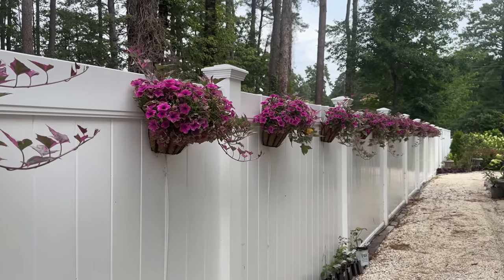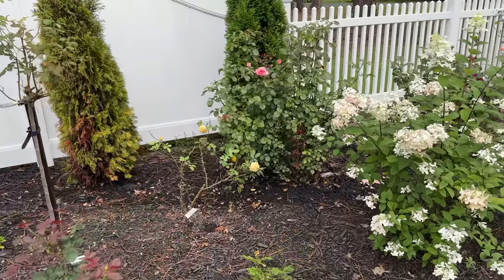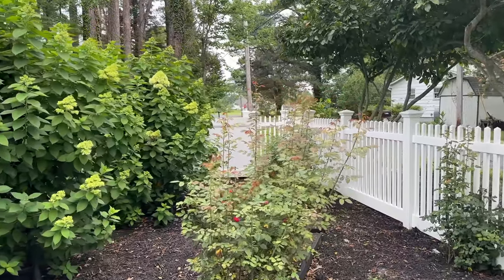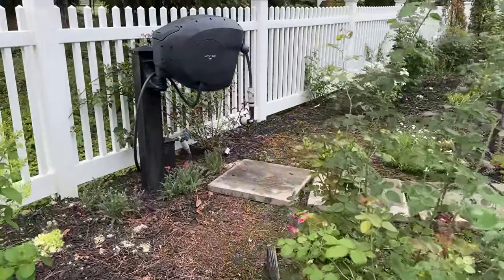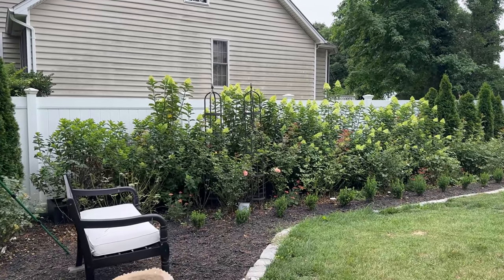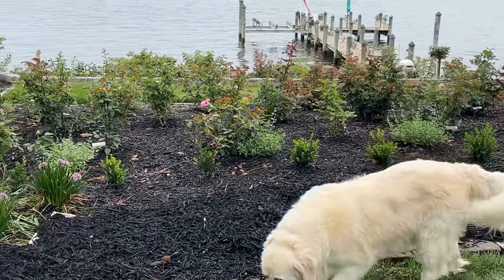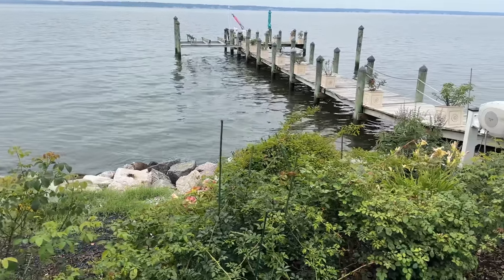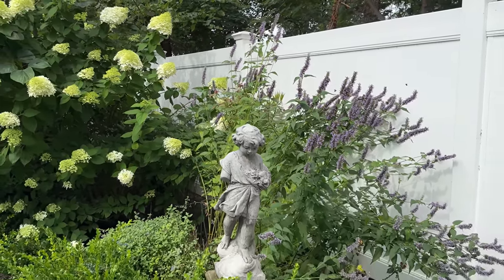🌹 What's blooming in July Zone 7b MD / Garden walk and tour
A short video of our gardens in July. We are pushing back the rose blooms as the beetles will be here for another 2 weeks or so. We still have a lot of blooms to share!

Fence hooks
Fence Planters

🌹 SOCIAL MEDIA 🌹
🌎 Rose Geeks Facebook Group to Share Your Roses